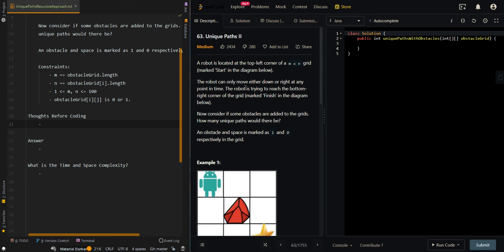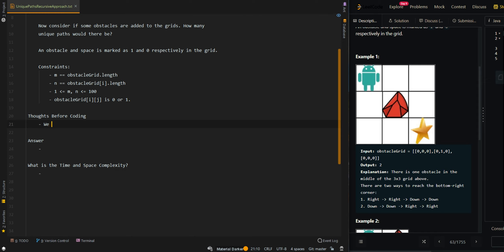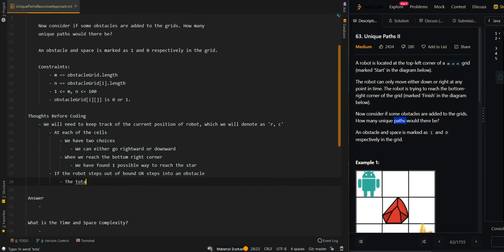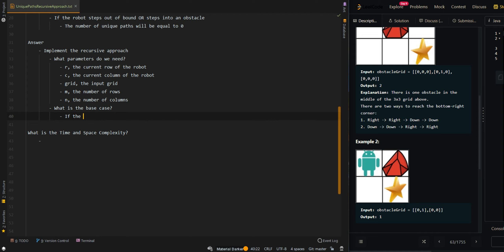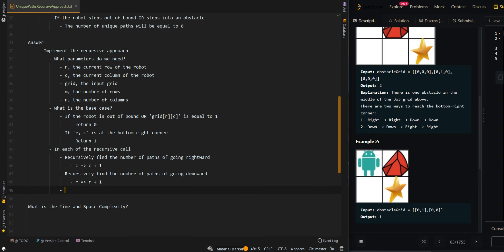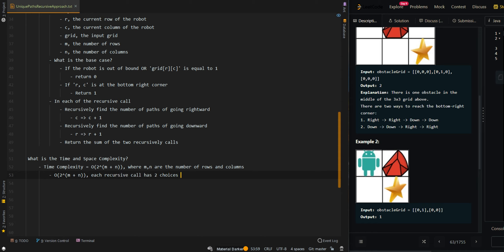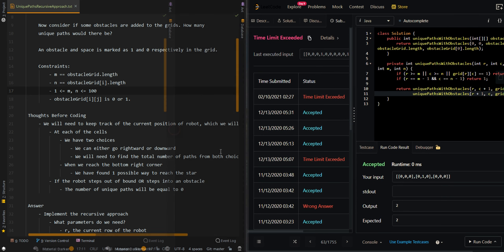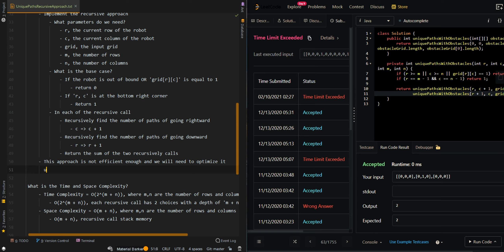Unique Paths II - Leetcode 63 - Part 1 - Java